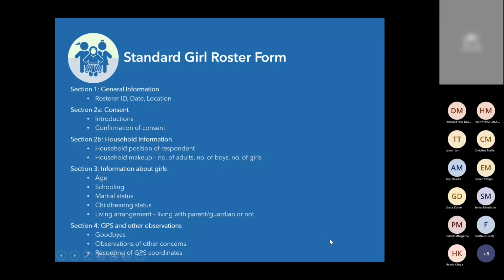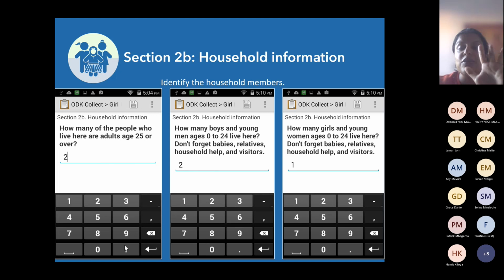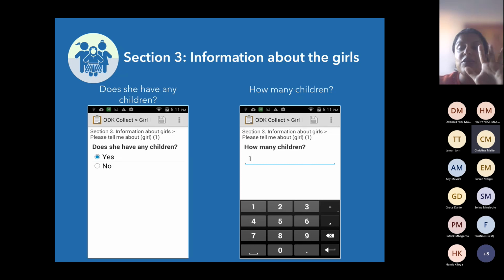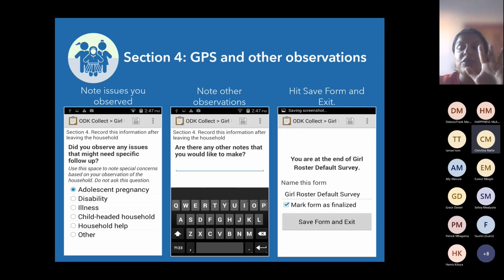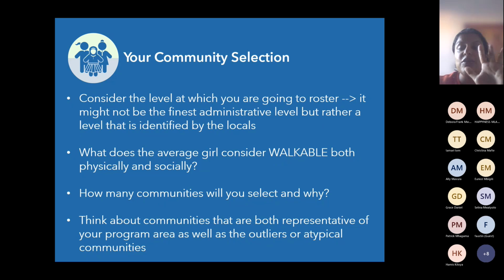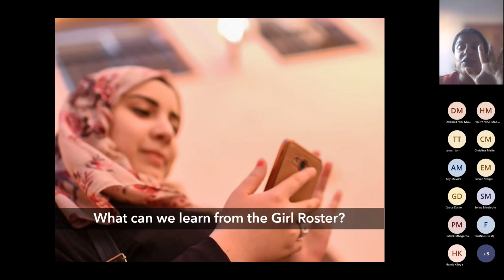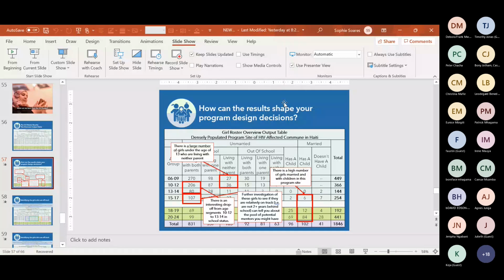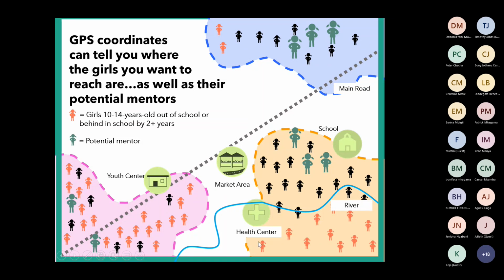Girl Roster Training Pt. 2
Dive deeper into the intricacies of Population Council's GIRL Roster Tool in the second part of our webinar series. Uncover advanced features, best practices, and gain valuable insights to elevate your ability to empower adolescent girls.